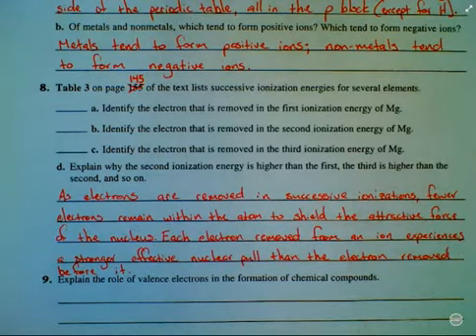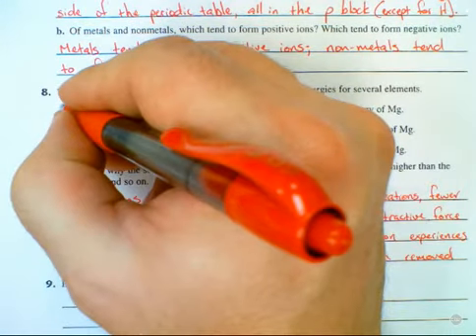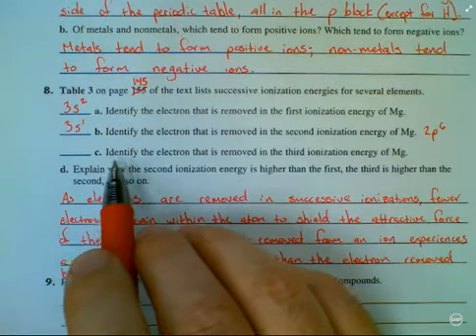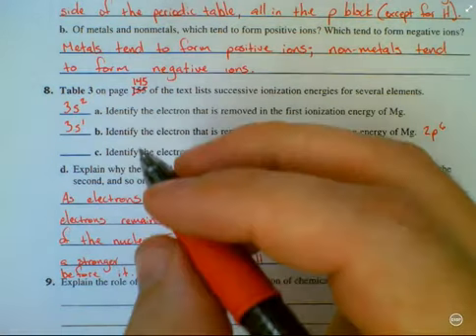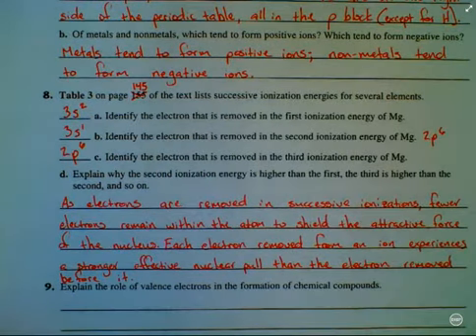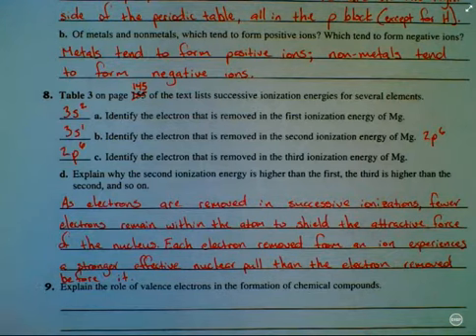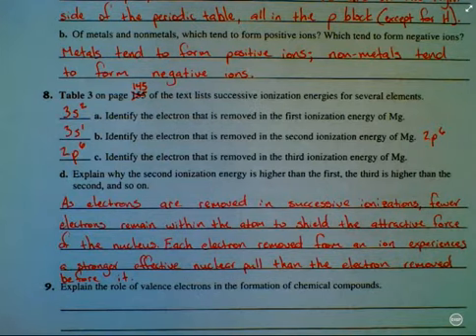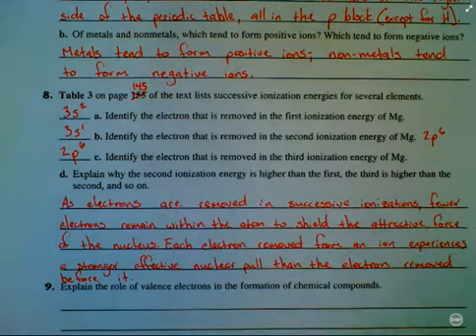Chem Ch 05-3 Worksheet #8